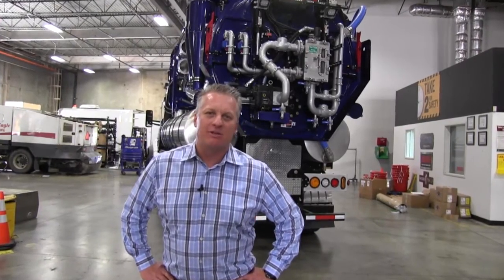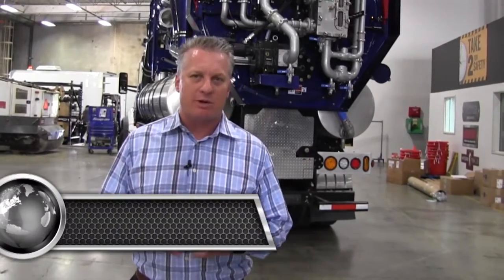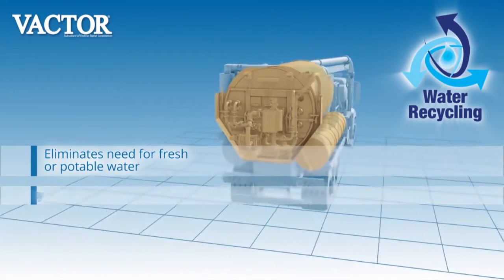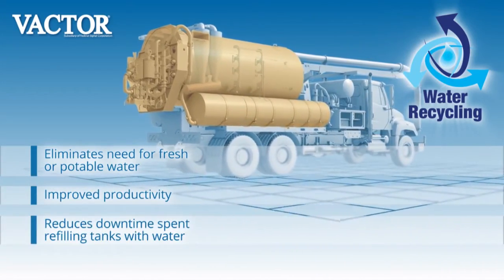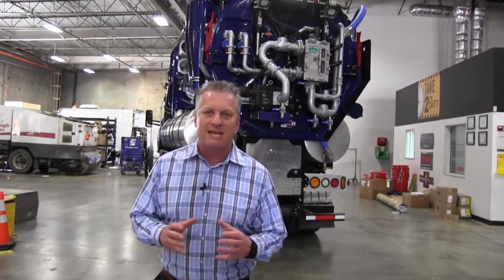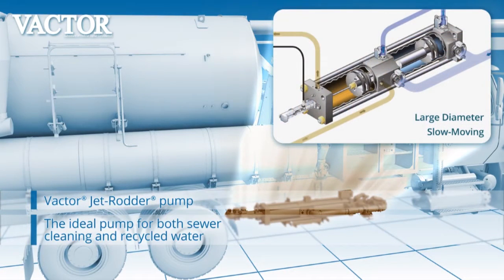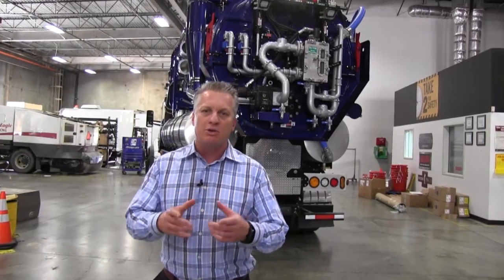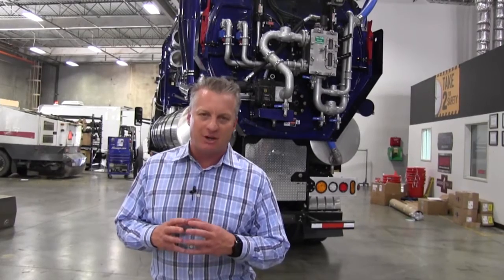How Municipality's in CA & NV Can Save Water by Using a Sewer Truck with Recycling by Haaker Equip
How Municipality's in CA & NV Can Save Water by Using a Vactor Sewer Truck with Recycling by Haaker Equipment. Vactor is the industry leader in sewer and catch basin cleaners, industrial vacuum loaders and vacuum excavators, introduced an exclusive water recycling system available as an option for the Vactor 2100 Plus combination sewer cleaner. The innovative system reuses water already in the sewer to clean sewer lines, providing the potential to eliminate the need for clean water and saving thousands of gallons of clean water during every shift.
In addition to the clean water saved, Vactor’s water recycling system can increase operator productivity by up to 100 percent, enabling operators to clean twice the number of lines. This productivity gain is the result of eliminating time spent refilling the water tank, including the time spent breaking the job site down and driving to a hydrant or water filling facility to refill the tank.
The five-stage filtration system uniquely combines settling, centrifugal separation and absolute filtration to 100-micron particle sizes, preventing most abrasive solids from entering the jetting system. A monitoring system for the 100-micron filter and an automated filter cleaning system are included. This fine level of filtration ensures the life of the jetting system and enables the operator to run specialized tools, such as root cutters and rotating nozzles. The filter cleaning system allows the machine to operate continuously at full operating flows and pressures throughout the day.

Headquarter Office
Haaker Equipment Company